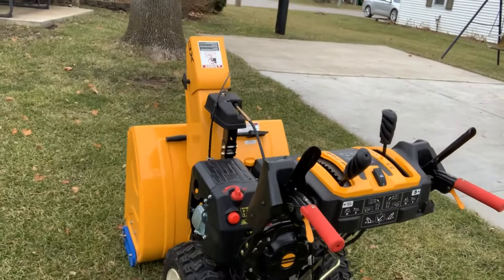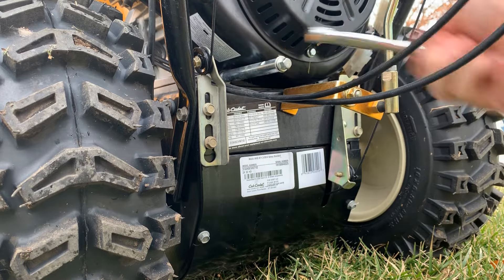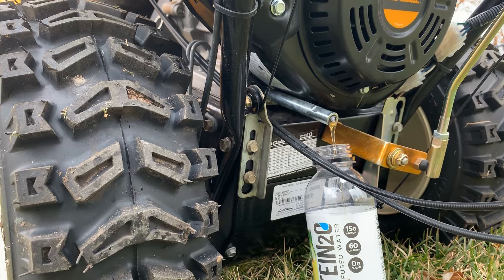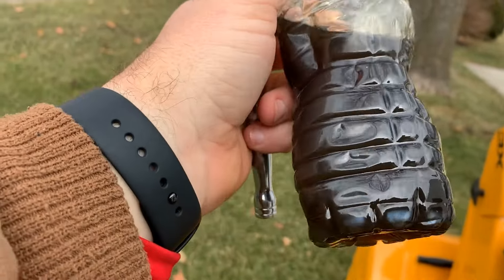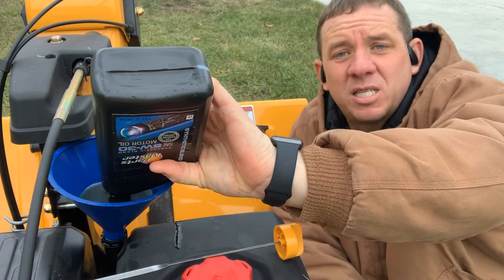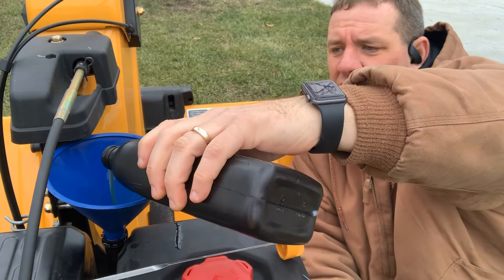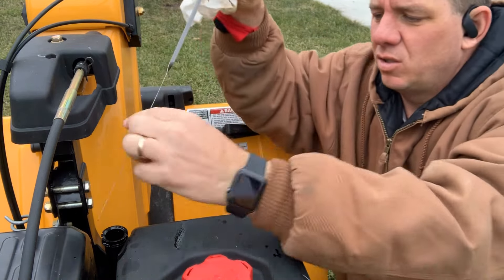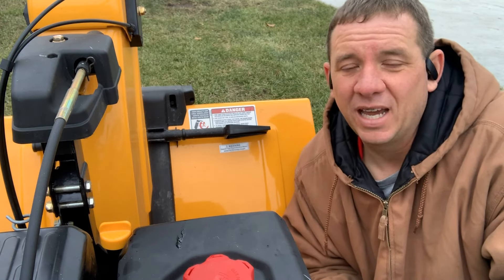How To Change Oil In Cub Cadet Snow Blower